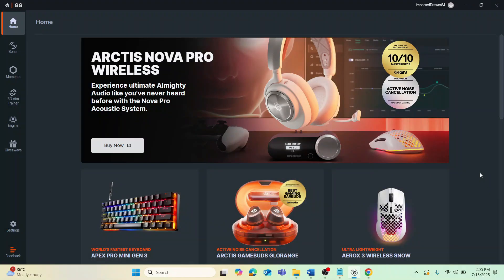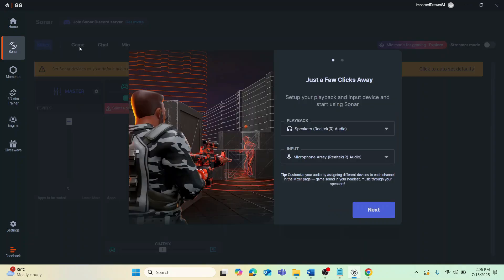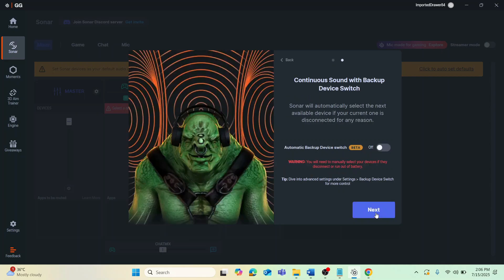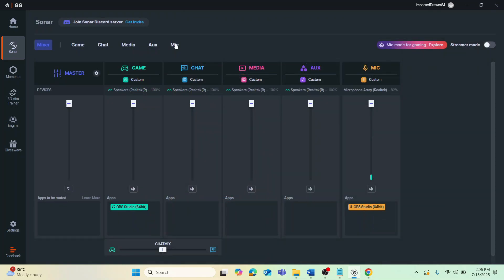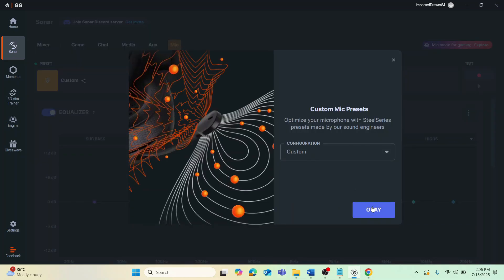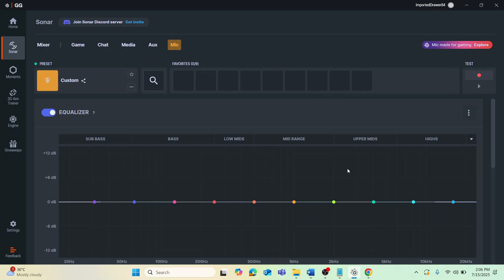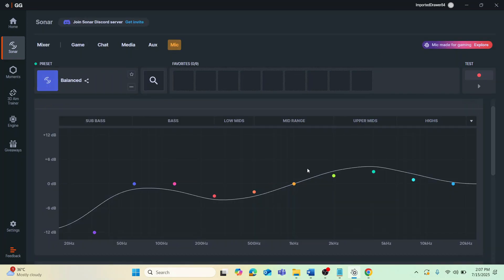How to Setup SteelSeries Sonar 2025: The BEST Sound and Mic settings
Looking for the best SteelSeries Sonar settings in 2025 to improve your gaming audio and mic quality? This comprehensive guide will walk you through everything you need to know. We'll show you how to set up SteelSeries Sonar for crystal-clear sound, including the best EQ settings to hear footsteps and pinpoint enemy locations in your favorite FPS games. Learn how to optimize your mic settings using ClearCast AI Noise Cancellation to eliminate keyboard clicks and background noise, making you sound like a professional streamer. Discover how to use Sonar's powerful audio mixer, set up custom presets for specific games, and get the most out of your SteelSeries headset. Whether you're a casual gamer or a competitive player, these tips and tricks will give you the best audio experience and a competitive edge in 2025!